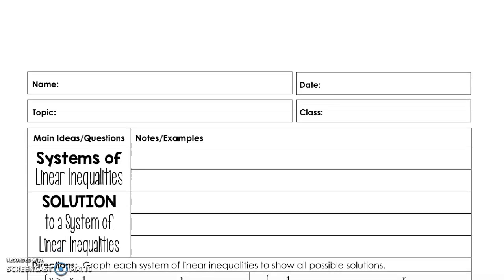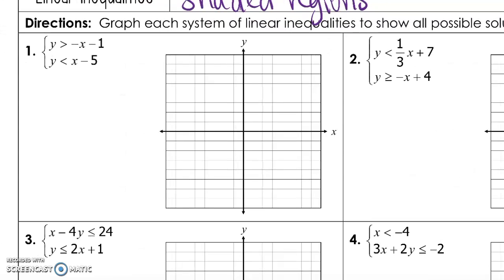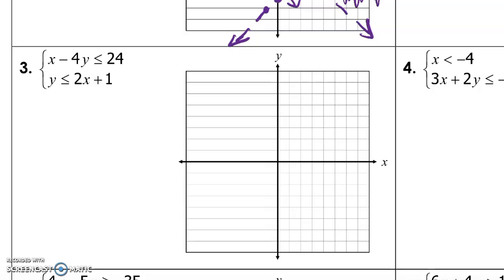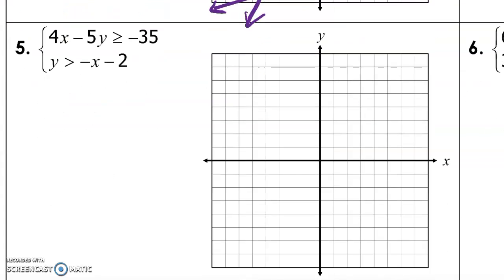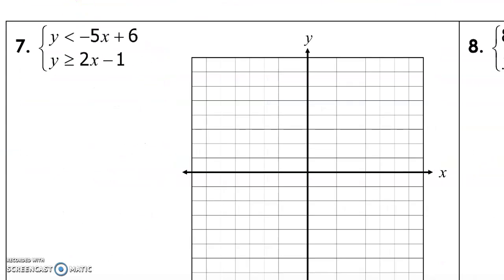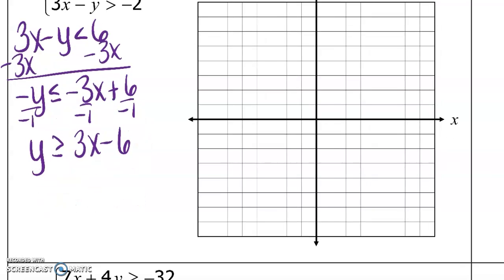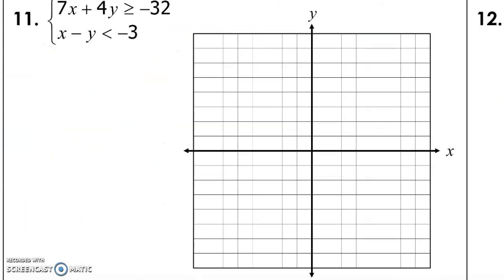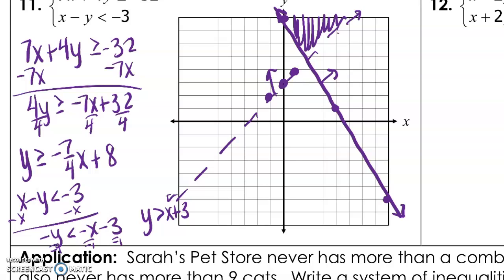Page 5-15 & 5-16 Notes ODDS (Alg)